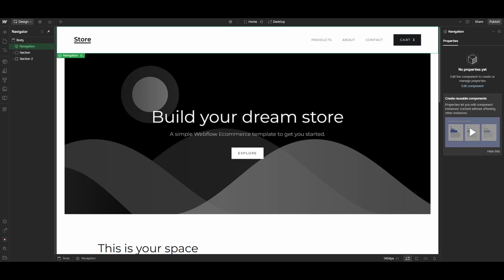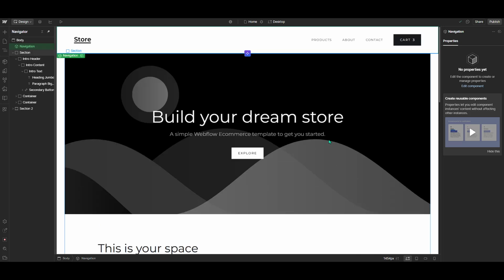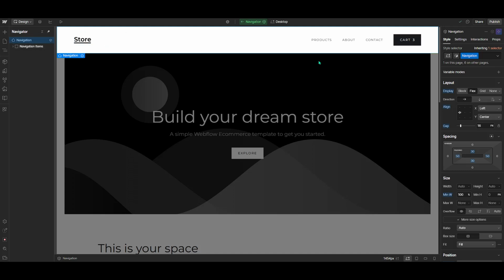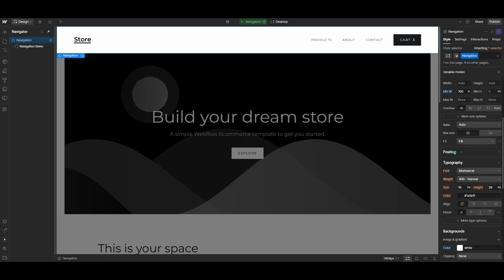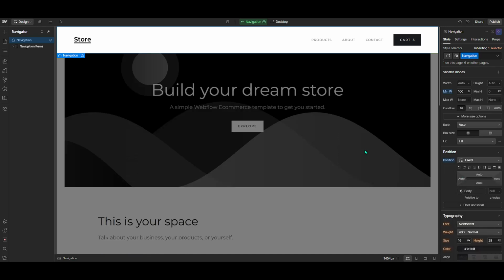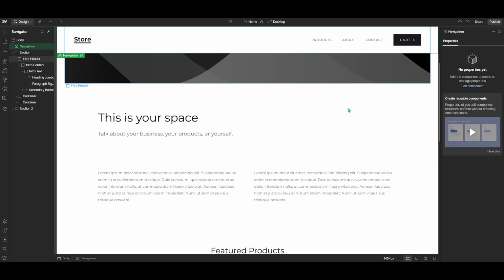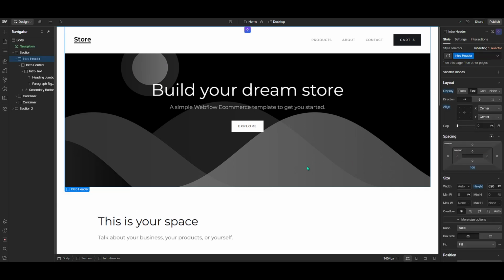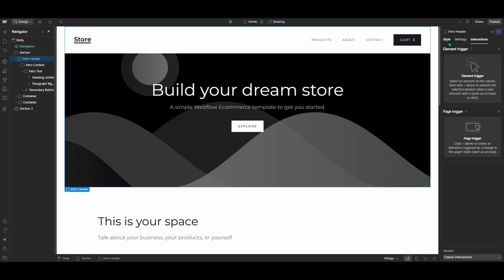Webflow: How to Fix Navbar at Top While Scrolling (Sticky Navbar Tutorial)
In this video, I’ll show you how to fix your navigation bar to the top of the screen in Webflow while scrolling—using the sticky positioning feature. Perfect for keeping menus always visible on long pages.